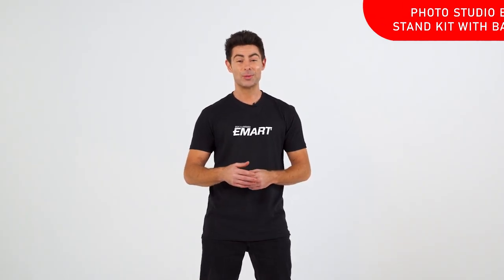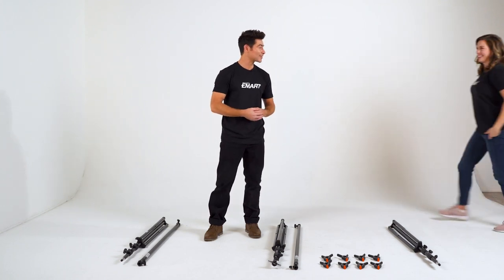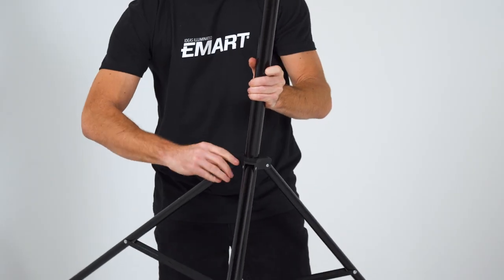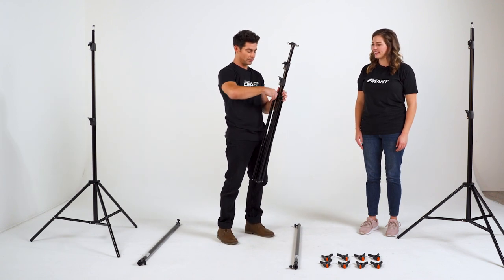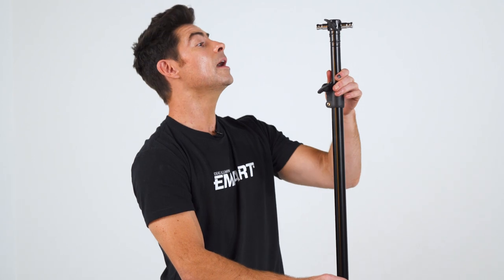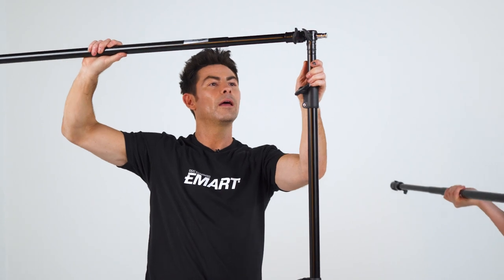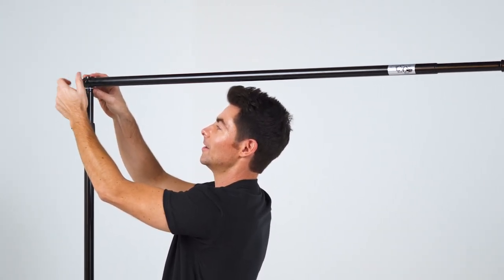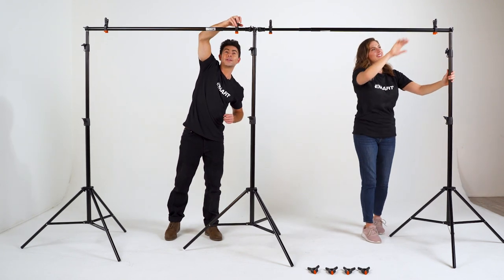EMART 20 ft Wide 10 ft Tall Adjustable Heavy Duty Photography Backdrop Stand Installation Guide